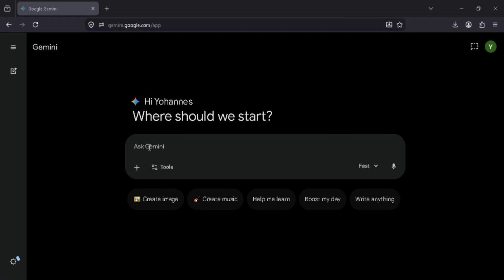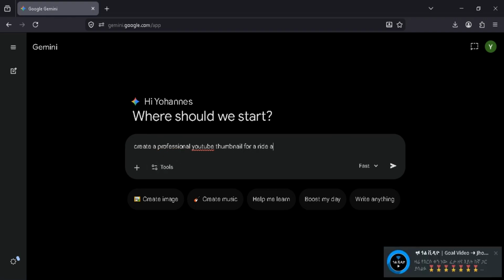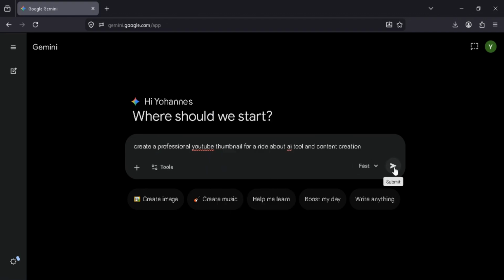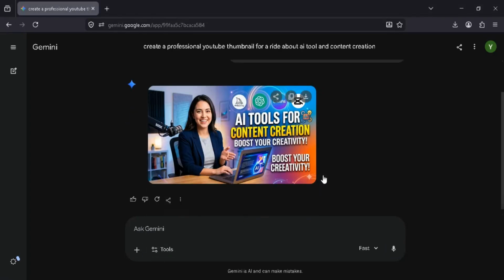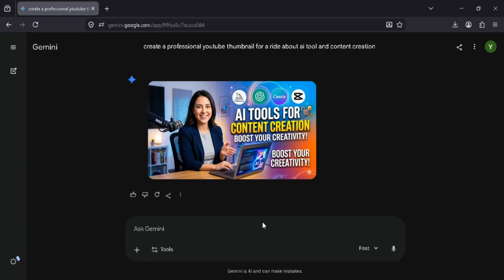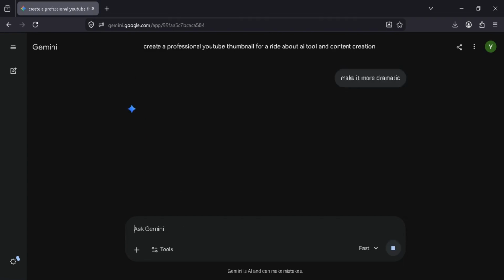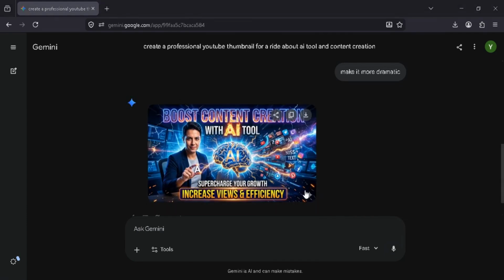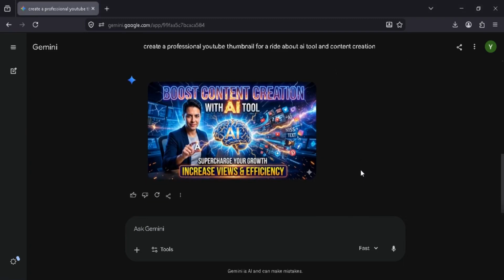How to Make YouTube Thumbnail With Gemini